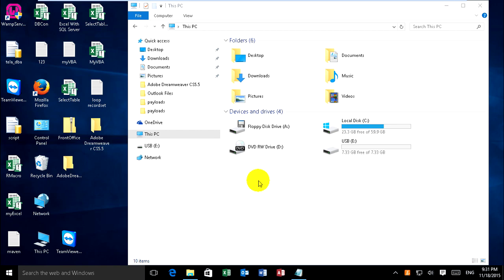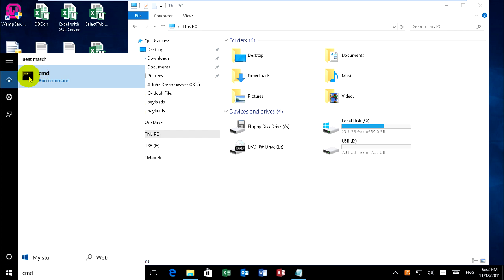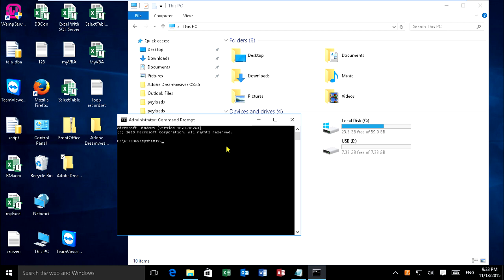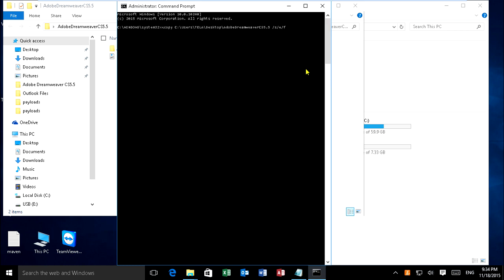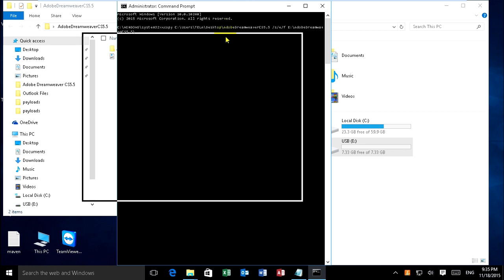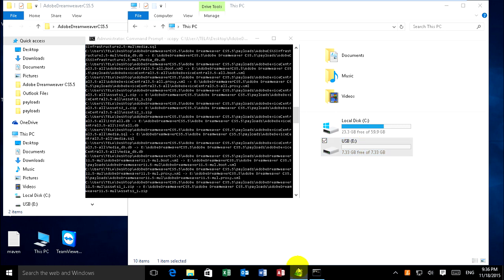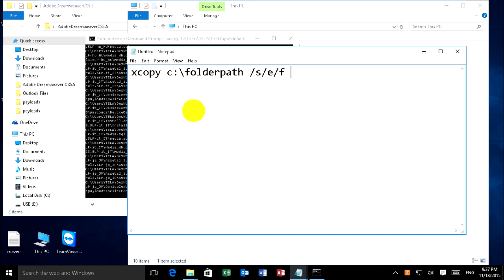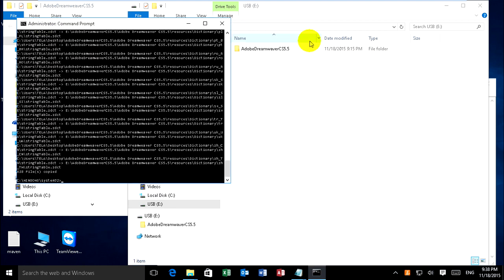How to copy large file to USB/Drive use command prompt in Windows 10/8/7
Copy folder or Files to usb or drive use command prompt: xcopy yourdrive:\folderpath  /s/e/f  yourUsbOrDrive:\folderpath. I think it can help you some .